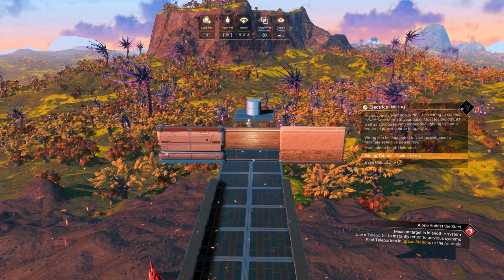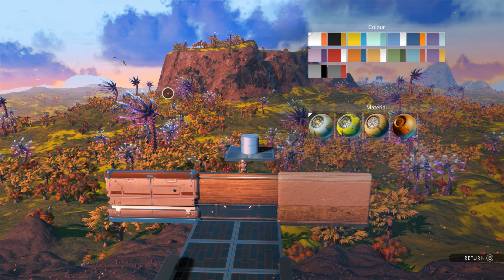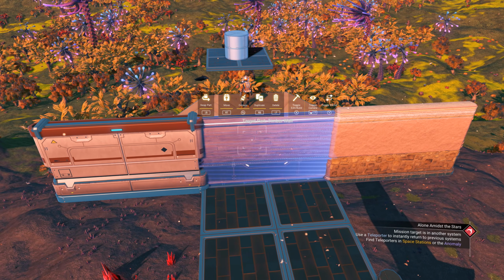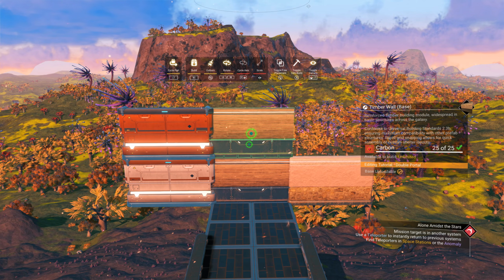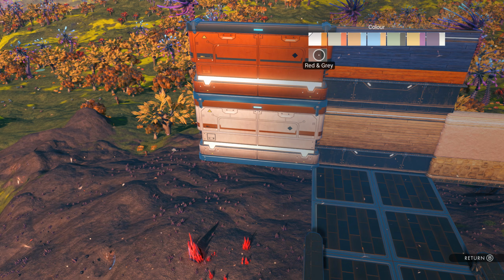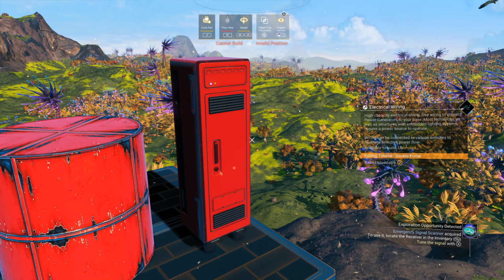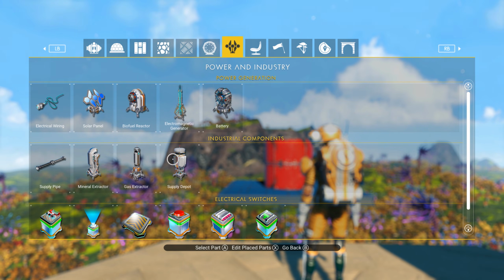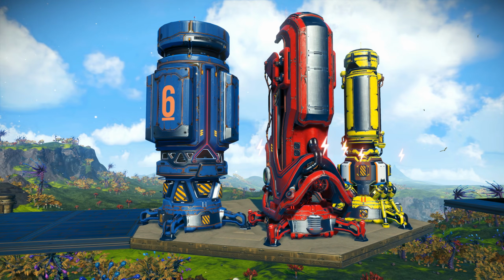Hack the Color Menu | No Man's Sky Building Essentials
Unlock new creative possibilities in No Man's Sky with this essential building guide! Learn how to transfer colors between different building parts, bypassing the usual limitations. Perfect for vanilla builders—no glitches required!

*Main Channel:* ‪ @Beeblebum

*Monday* - 9pm (CET): Once Human
*Thursday* - 8pm (CET): Game depending on what's recent (Once Human, No Man's Sky, Space Engineers)
*Saturday* - 8pm (CET): Space Engineers

*2nd Channel:* ‪‪ @The-B-Side

*Wednesday* - 9pm (CET): Pax Dei